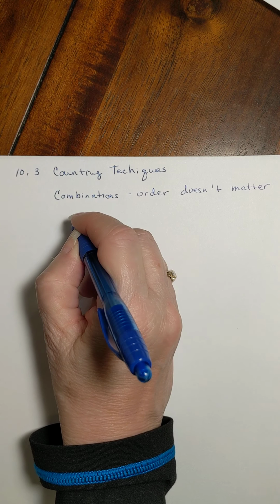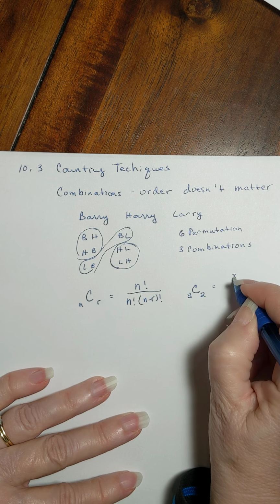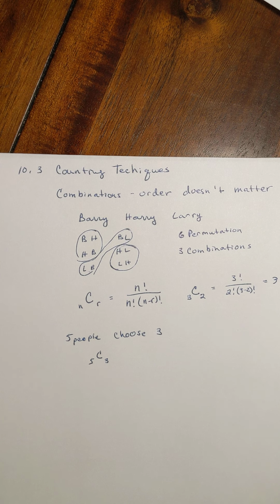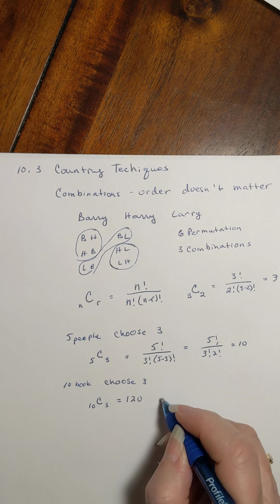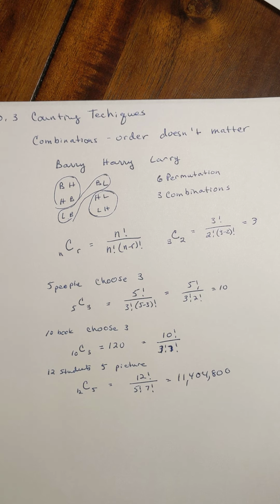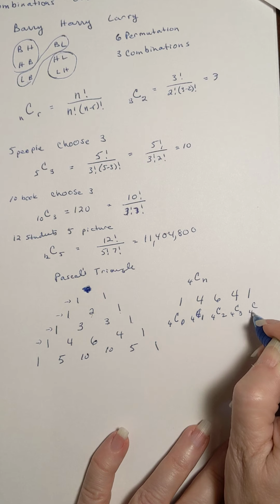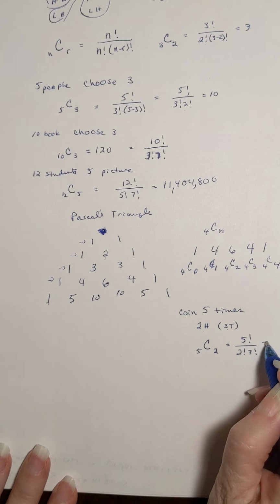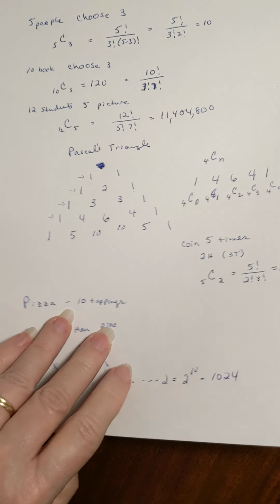Math 1168 - 11.3 - Counting Techniques - Permutations